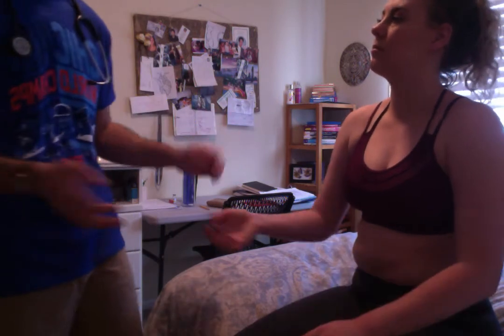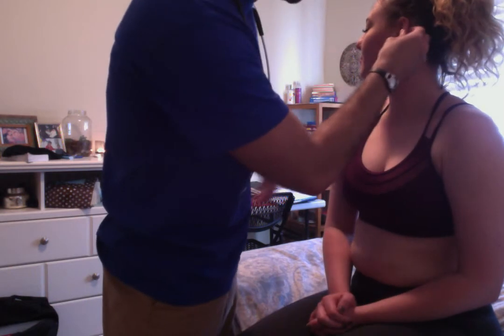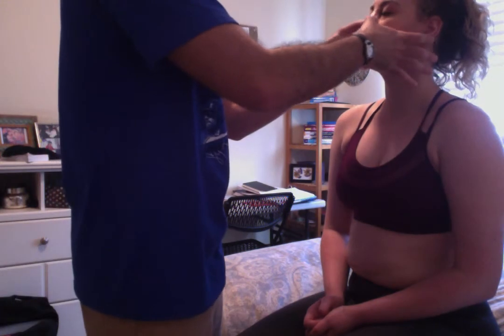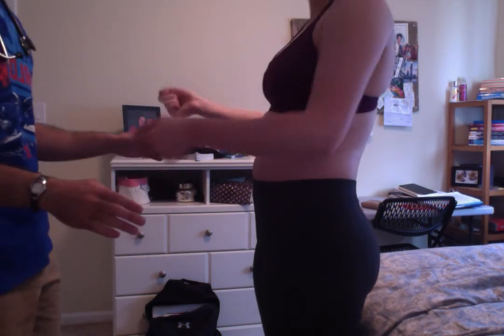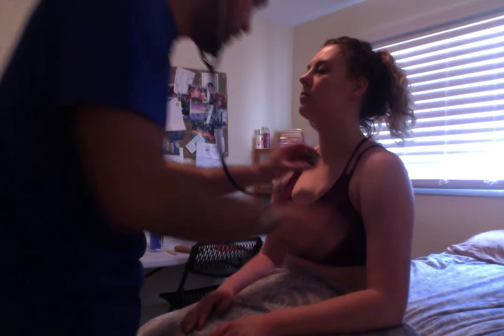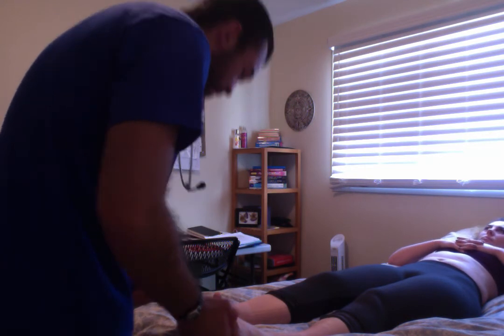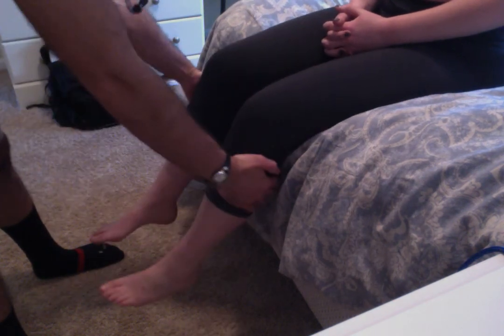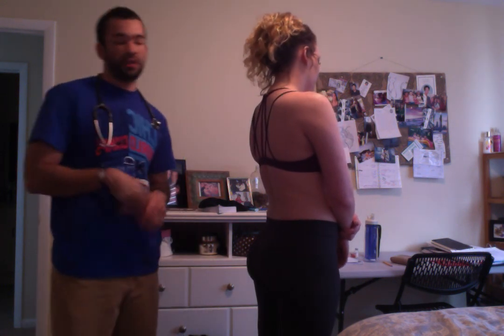Brent Vilchez Head-to-toe Physical Health Assessment